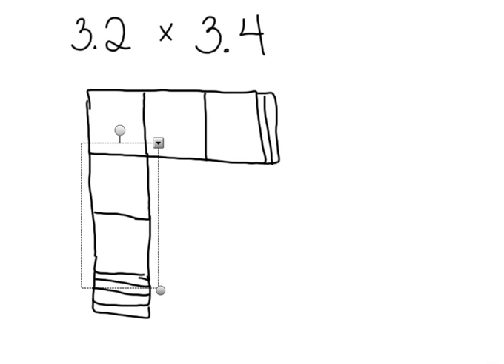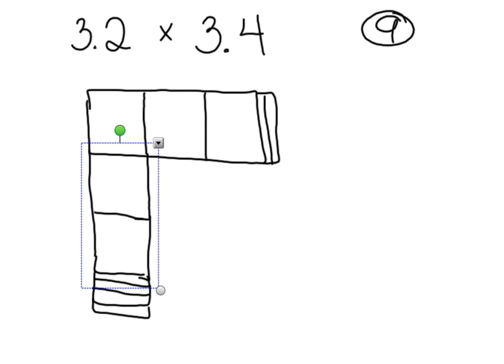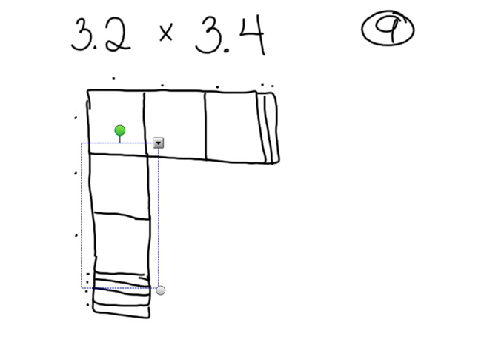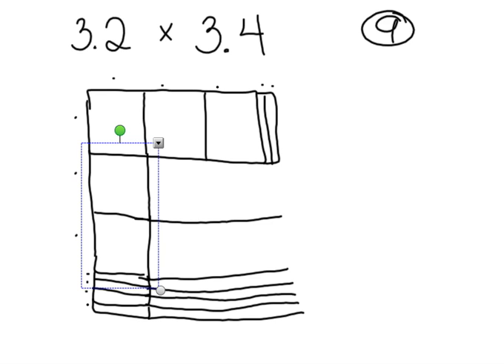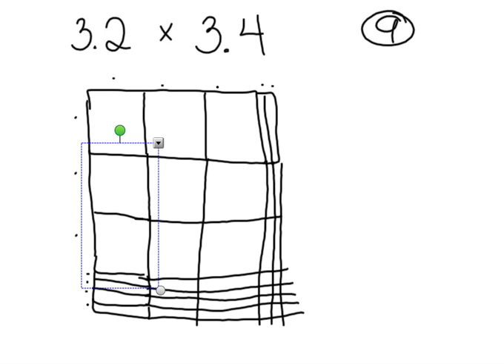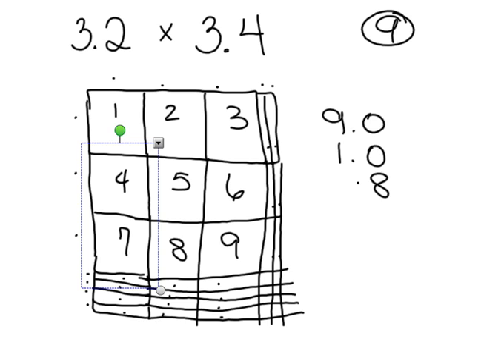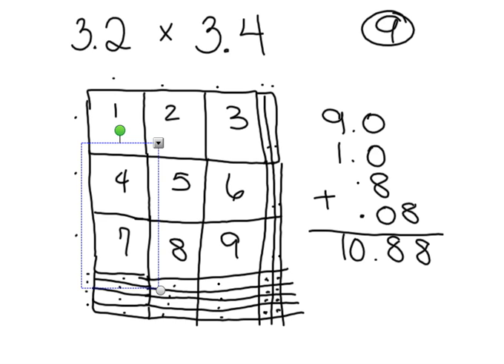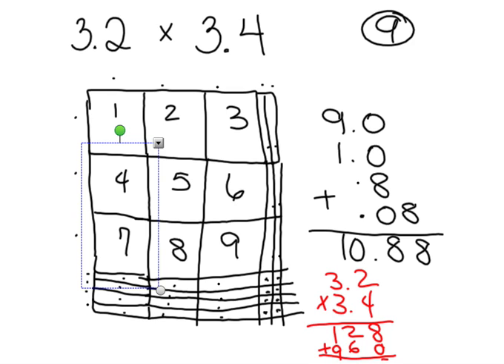area model multiplying decimals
area model when multiplying whole numbers with decimals